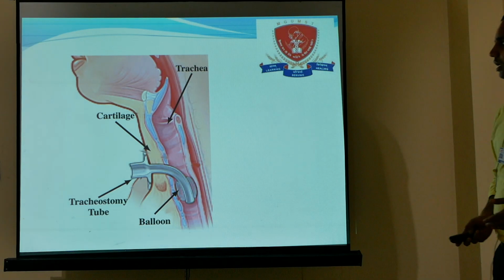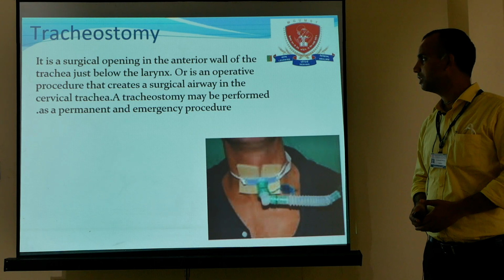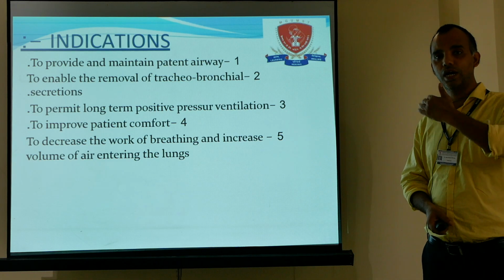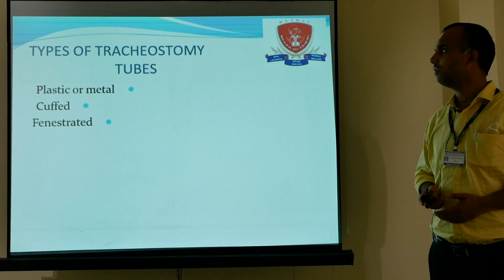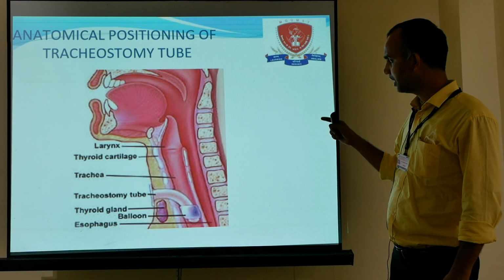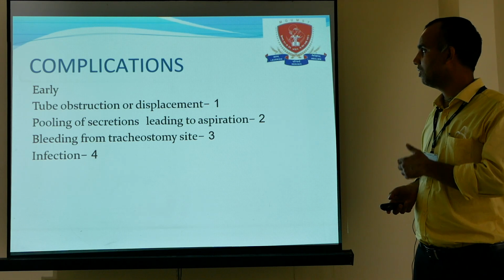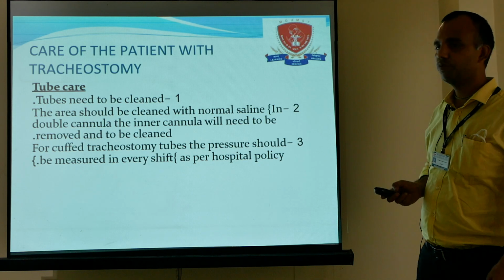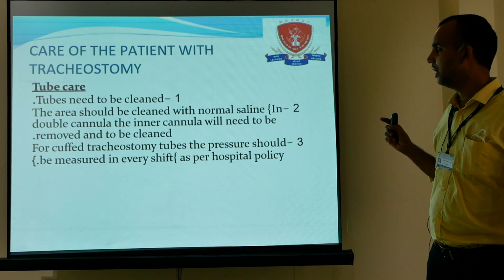Tracheostomy Care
Dr. Bhartendra Sharma
Department:- Nursing College